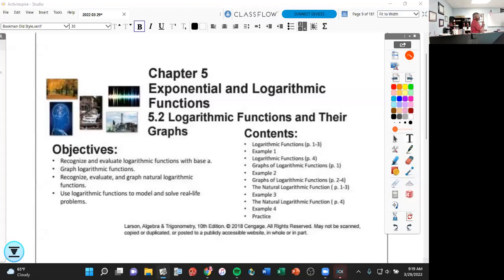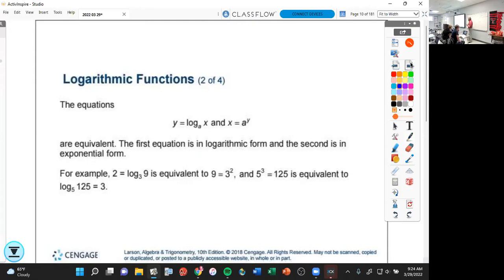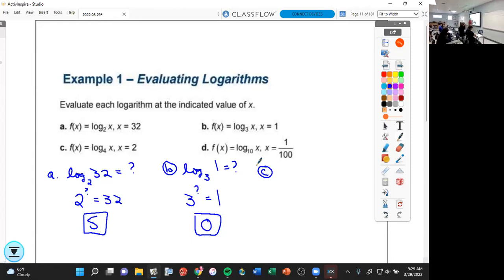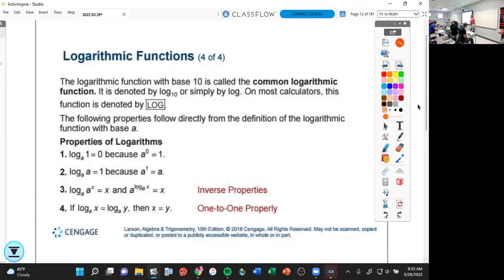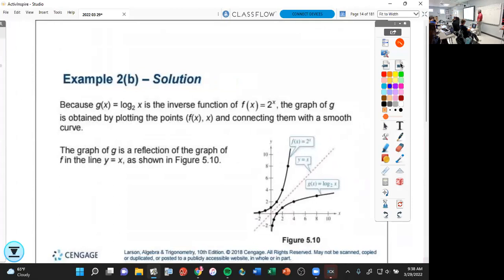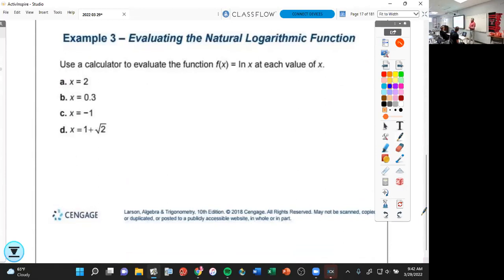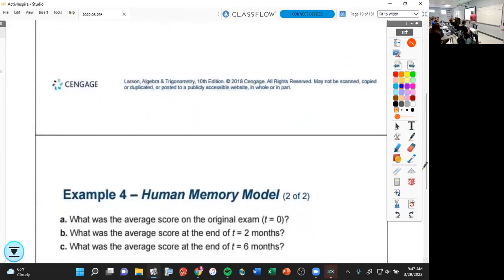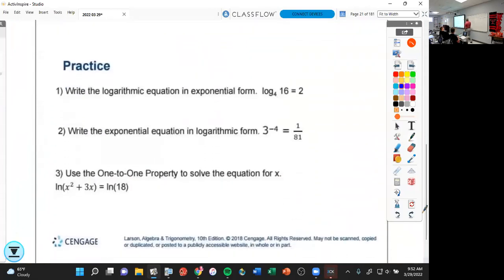5-2 Logarithmic Functions and Their Graphs (2nd Period)